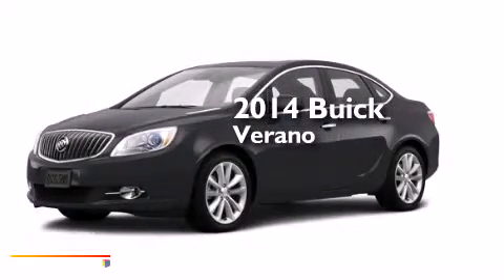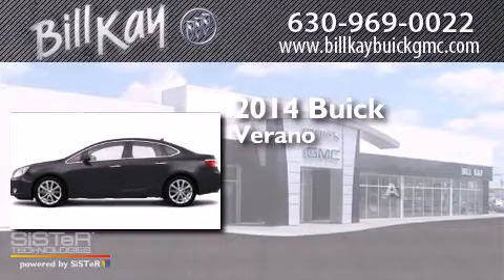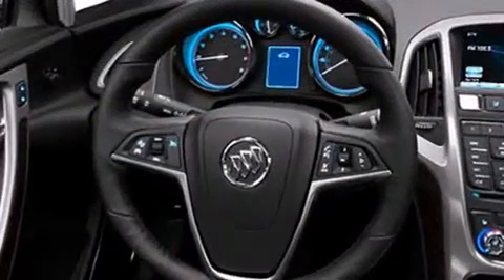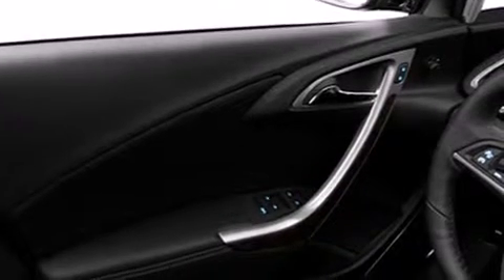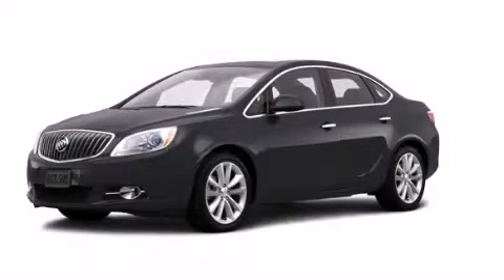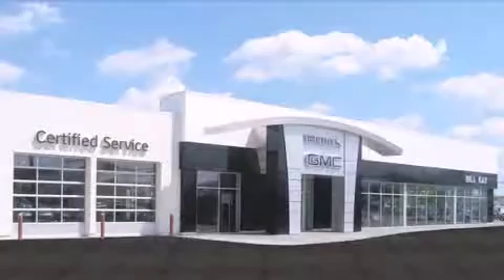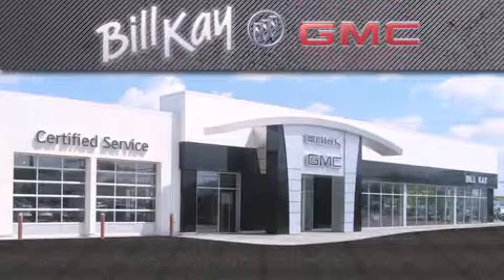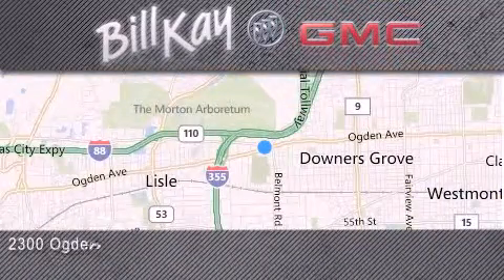2014 Buick Verano Downers Grove IL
We have been honored to serve the Downers Grove IL area , we promise that your experience at our dealership will exceed your expectations ! Year : 2014 Make : Buick Model : Verano Engine : 2.4L 4 Cyl. Fuel Injected Trans . : Not Specified Exterior : Smoky Grey Metallic Stock : 149003 Bill Kay Buick GMC Ogden Avenue Downers Grove , IL 60515